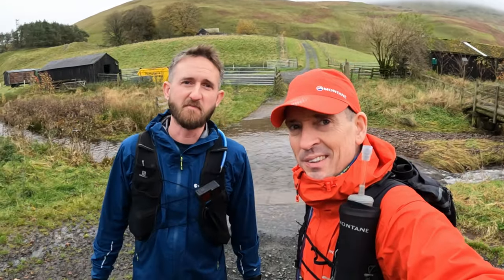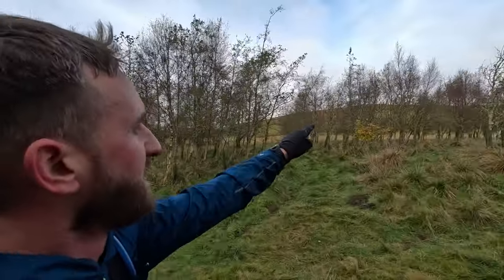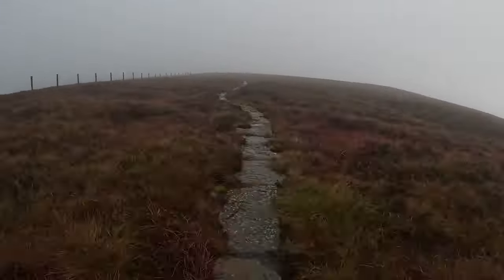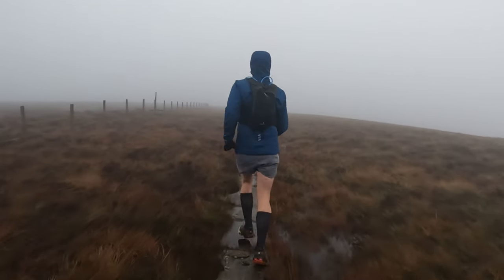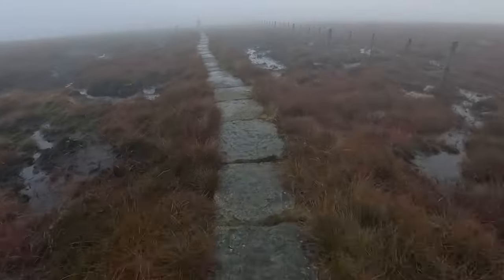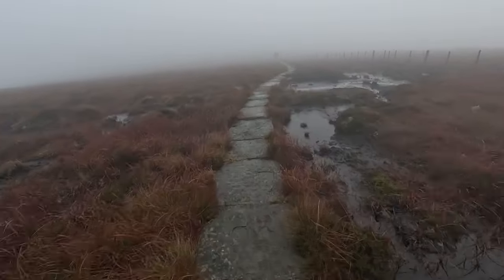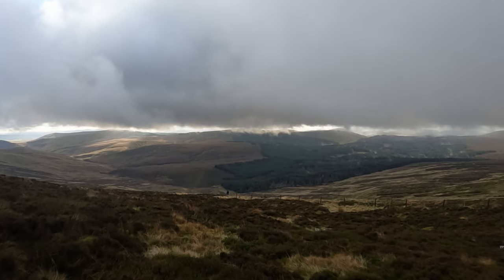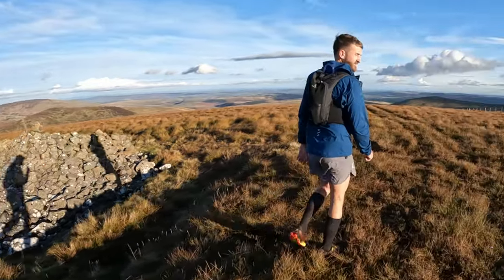Montane Cheviot Goat Recce 2. Barrow Burn to Bleakhope. Free GPX ⬇️⬇️⬇️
Montane Factory Shop...

Montane Online Store...